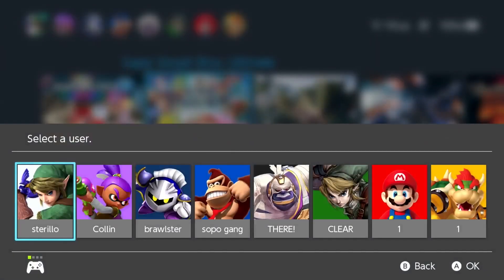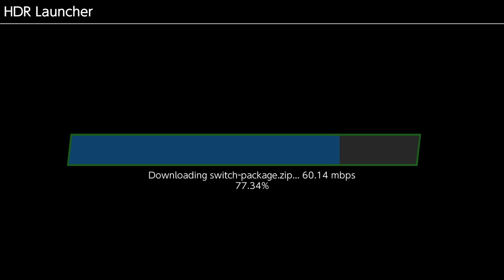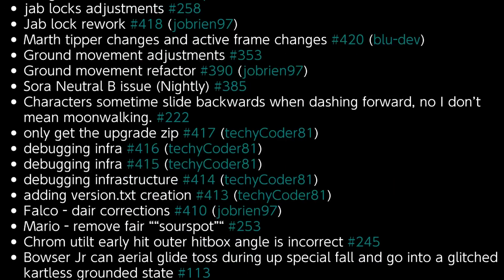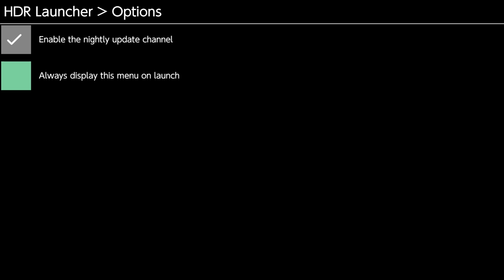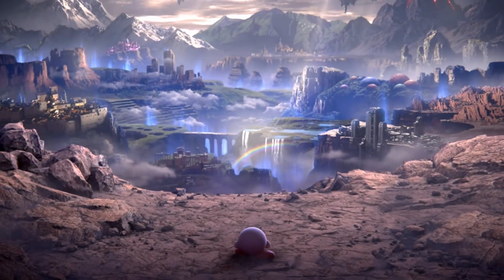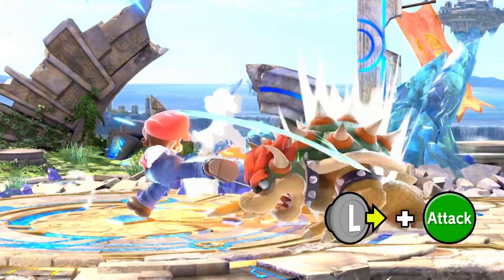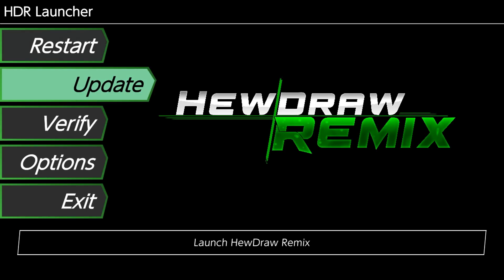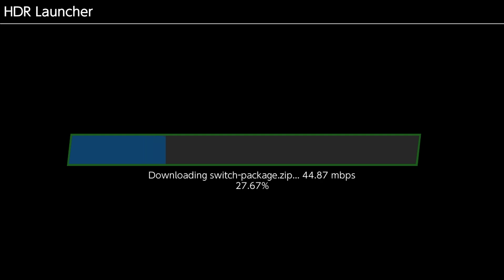HDR Launcher Usage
This video outlines the way to use the new HDR Launcher, if you are a console user. This feature does not work on Ryujinx, but the mod is still supported as long as you manually install the game updates.

If you are updating from the old beta, please delete libhdr.nro and libsmashline_hook_development.nro from the /atmosphere/contents/01006a800016e000/romfs/skyline/plugins path.

Make sure to put this file in the /atmosphere/contents/01006a800016e000/romfs/skyline/plugins path.

If you run into trouble setting anything up, come hang out with us in the HDR discord server

If your switch is not modded yet, please follow this guide